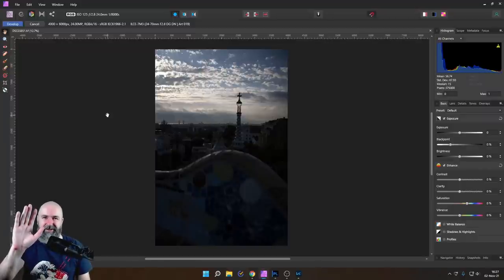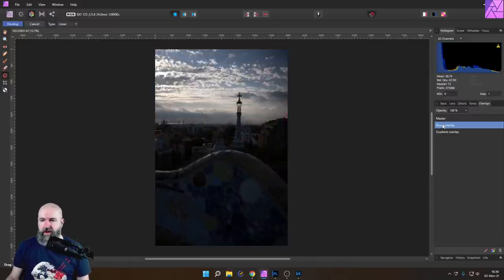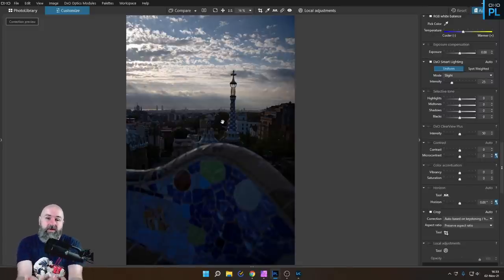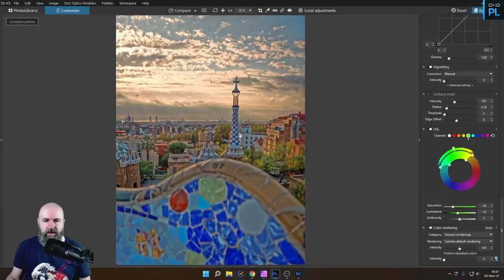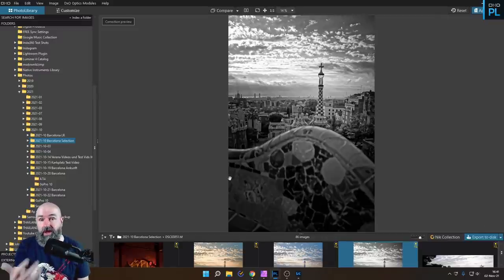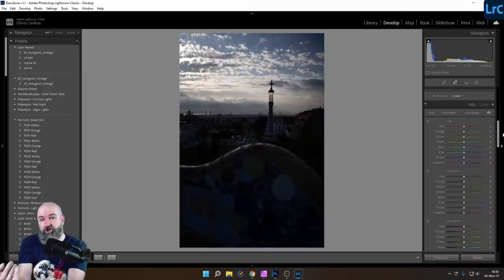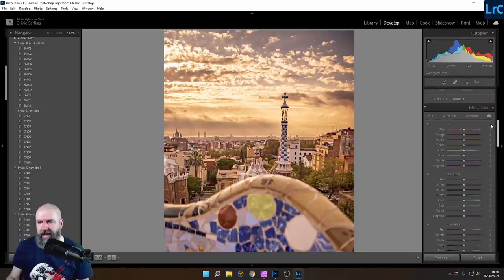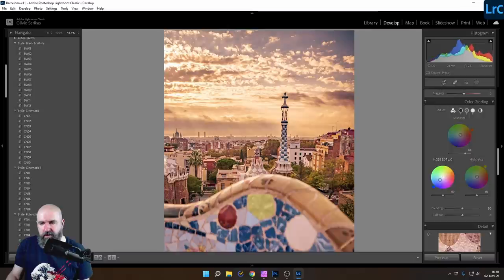RAW Development: Affinity Photo VS Photolab VS Lightroom Classic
This Video compares the Affinity Photo Developer Persona with DXO Photolab and Adobe Lightroom Classic
Which is the better tool for RAW Development? Which has the better functions and better integration?
Functions like Presets, virtual Copies, Smart Light, Sky detection, ClearView Plus,